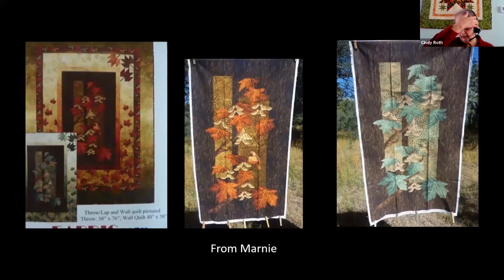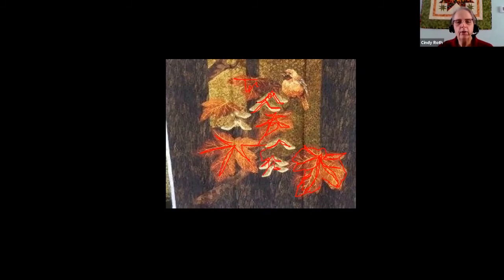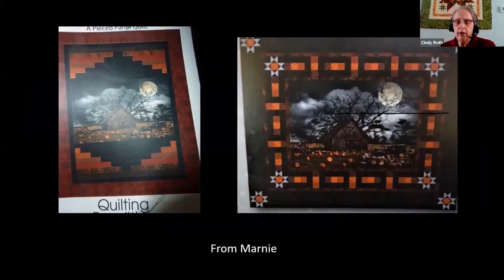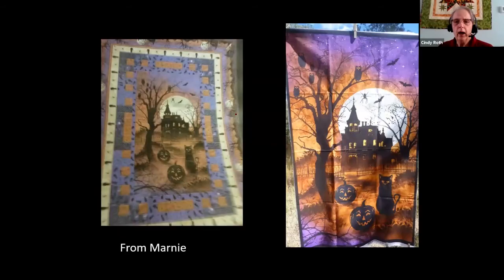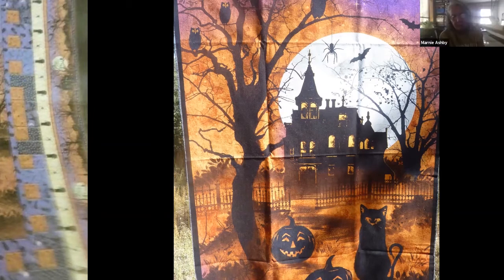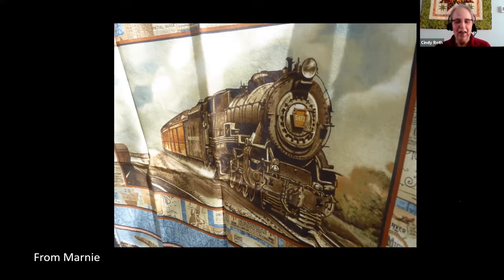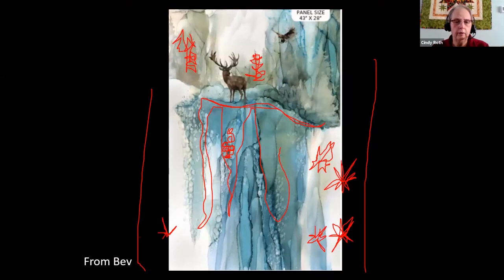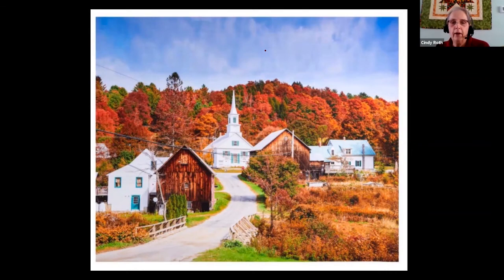Panel Prints V 2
How to Quilt Printed Panels. Do you have some printed fabric panels in a quilt? Do you want ideas on how to quilt them? Watch this video for a LOT of great ideas. These ideas can be quilted on a longarm machine, sit down machine or a home sewing machine.